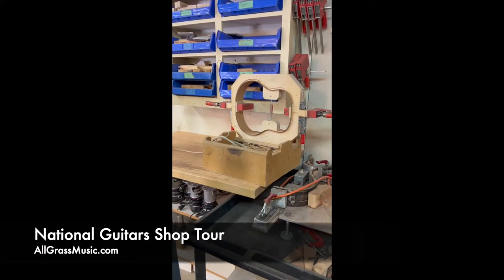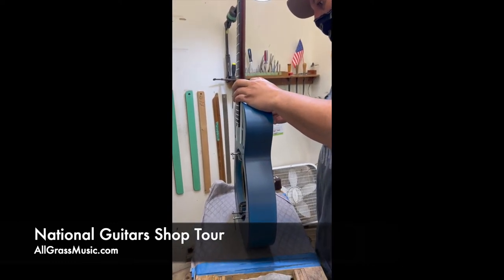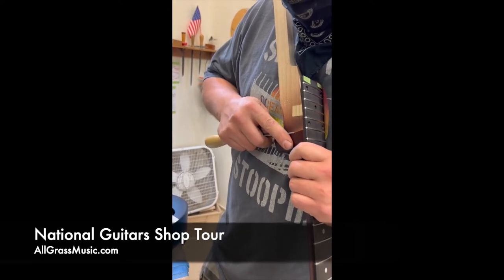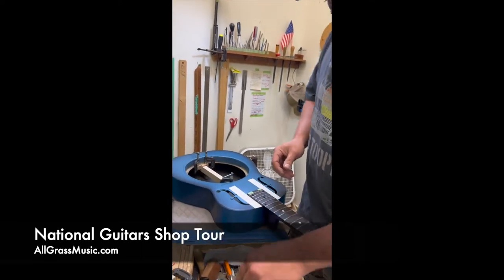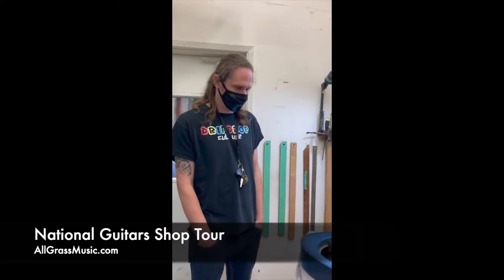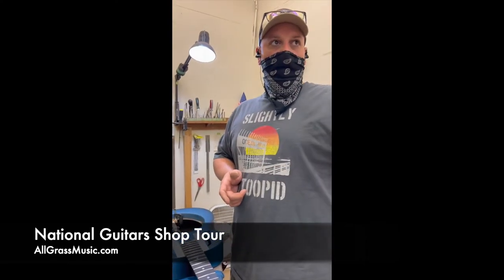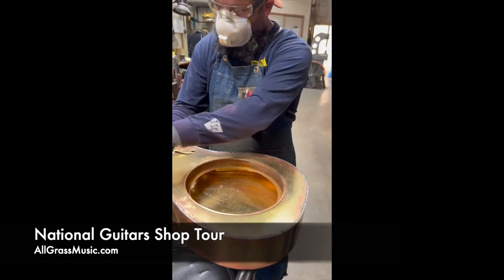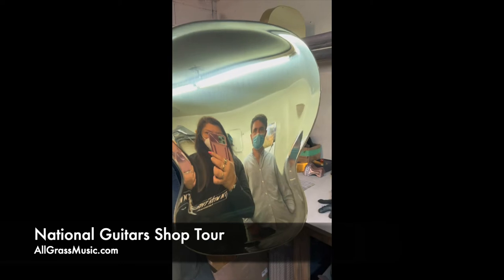NATIONAL GUITARS SHOP TOUR 2022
ALL GRASS MUSIC Got a recent tour of National-Resophonic Guitars in San Luis Obispo.  We had a unique experience watching Luthiers like Bradley Coats hand craft these special metal and wood instruments,  Here is. brief glimpse of our tour.